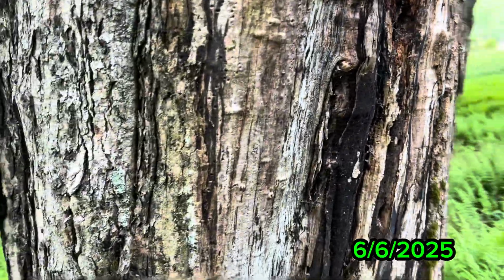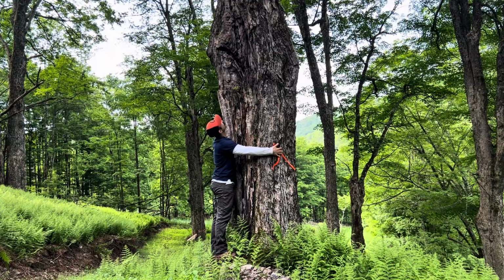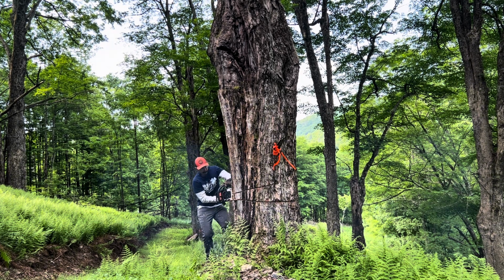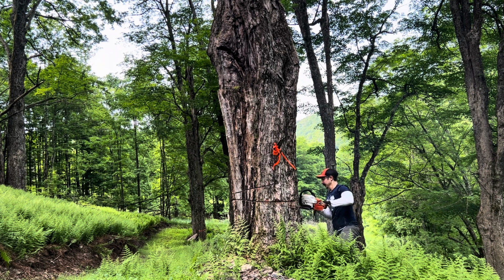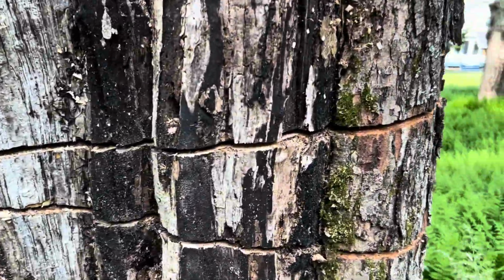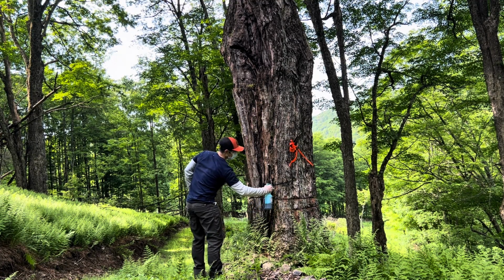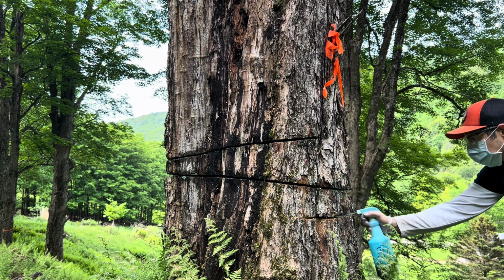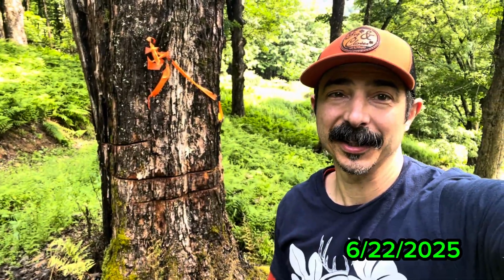How To Kill a Tree - Girdle & Spray Herbicide 🌳Tree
Learn how to kill a tree using girdling and herbicide application, two proven methods that are essential for managing forests and improving deer habitat. In this video, I demonstrate both the girdle with a Chainsaw and spray technique as well as talk about the Hack and Squirt method, commonly used by deer hunters, land managers, and forestry professionals to selectively remove unwanted trees and create better sunlight penetration for native plants and food plots.

Whether you’re managing timber, enhancing wildlife habitat, or simply learning about forest ecology, this video will show you how to use herbicide with precision and girdle trees effectively. I also talk about the importance of leaving wildlife snags behind for birds and small mammals, while clearing competition around preferred tree species like oak, persimmon, and chestnut.

If you’re serious about improving your land for deer hunting or habitat restoration, this is a must-watch!

Compare-N-Save Herbicide, Glyphosate Concentrate 41%- 1-gallon

Heavy Duty 32oz Plastic Spray Bottles for Cleaning - Industrial Bottles for Gardening Solution
Assorted Food Colors Red Blue Green Yellow - 4 pack
6 Pack Orange Flagging Tape, Non-Adhesive Plastic Ribbon Neon Marking Roll,1inch*600ft, Marking Tape for Tree Marking, Hunting, etc
FORESTER Chainsaw Chaps for Men - Adjustable Belt - Chain Saw Chaps for Men- NOT shown but what I usually wear when doing chainsaw work